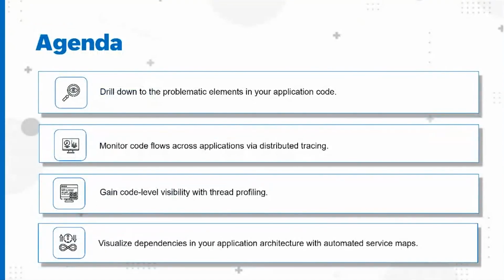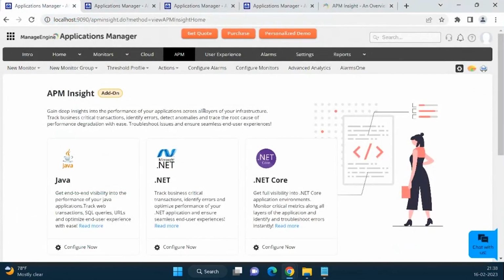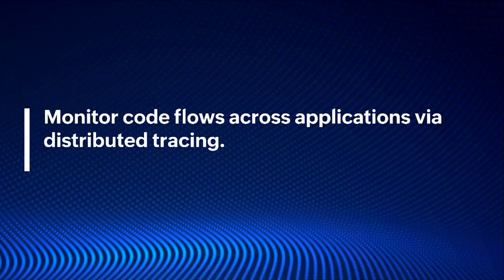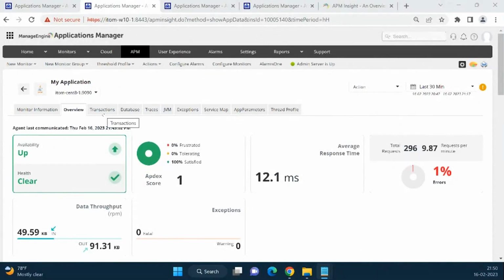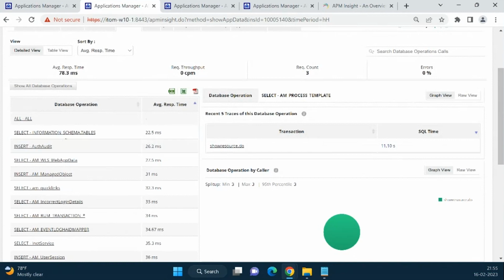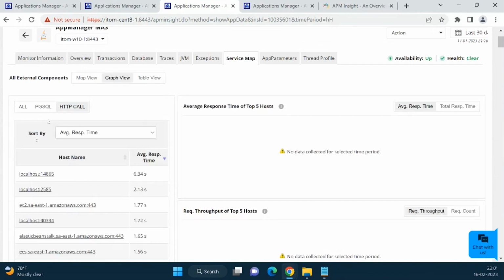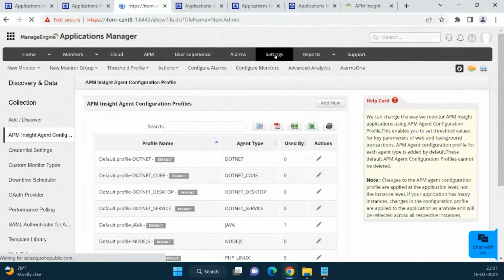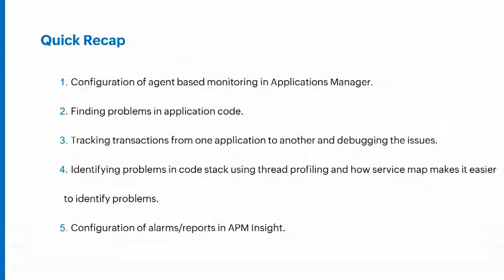Application performance monitoring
Learn how gaining code-level visibility into the performance of Java, Node.js, PHP, .NET core, Ruby applications help to optimize performance, monitoring code flows across applications via distributed tracing, obtaining code-level visibility with thread profiling, and drilling down to the problematic elements in your application code with ManageEngine Applications Manager.